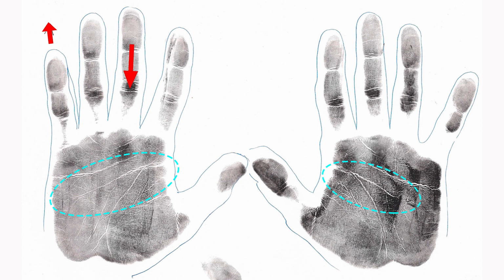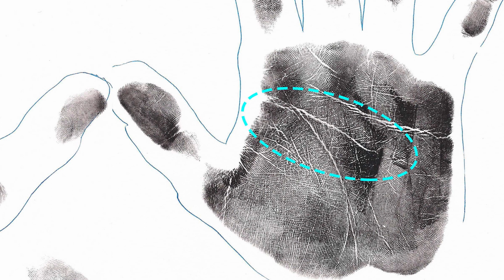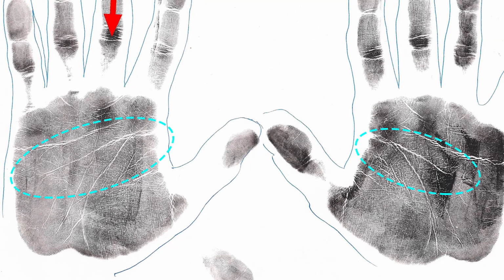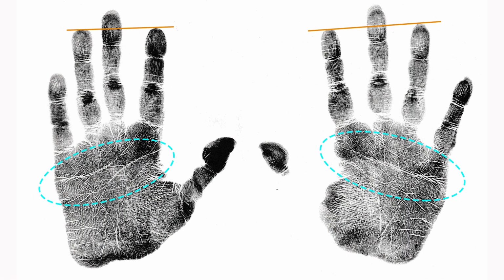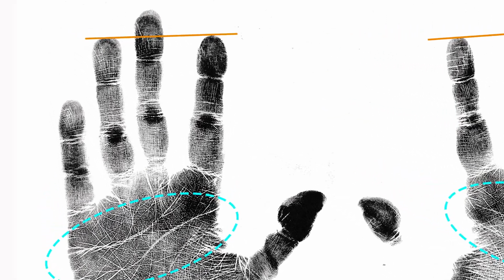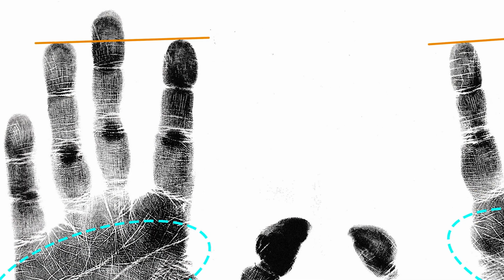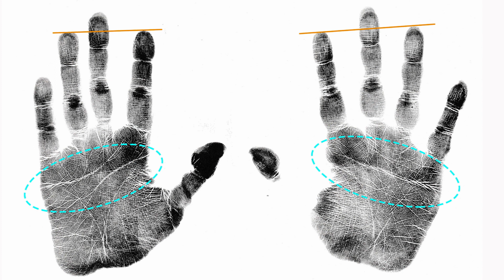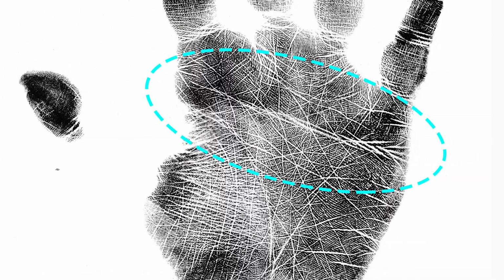Right vs Left Hand - What is the difference? Chirology I Hand Analysis I Palmistry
What is the difference between the right and left hand? Which hand should I read? Using examples and case studies, this video explains the difference between the right and left hand and the importance of examining both.